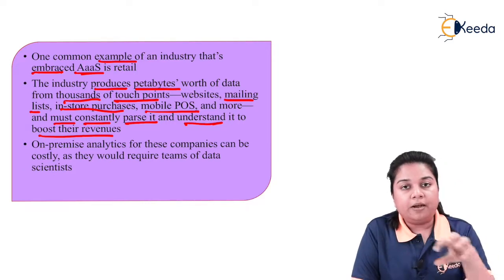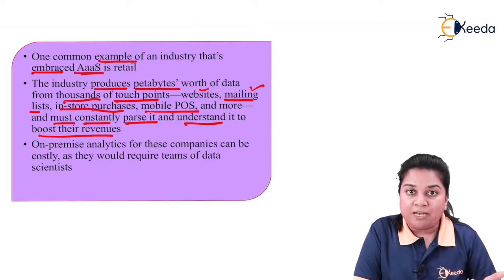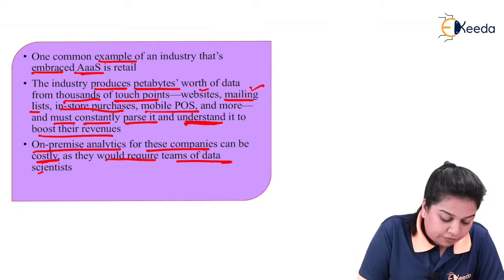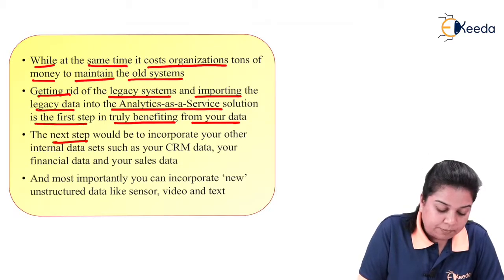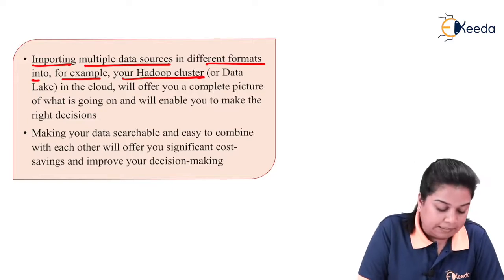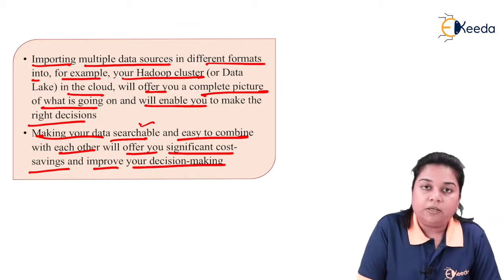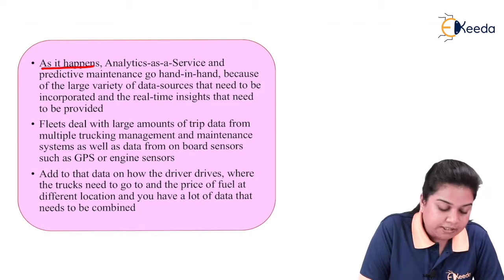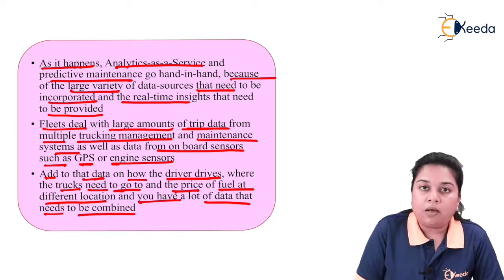Analytics as a Service - Cloud Computing - Cloud Computing and Services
Video Name - Analytics as a Service

Chapter - Cloud Computing

Happy Learning!